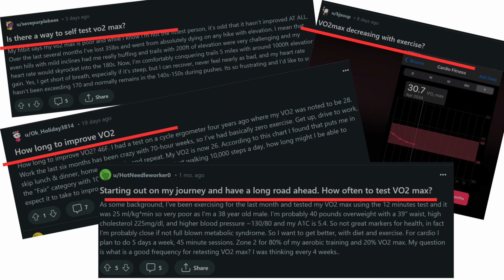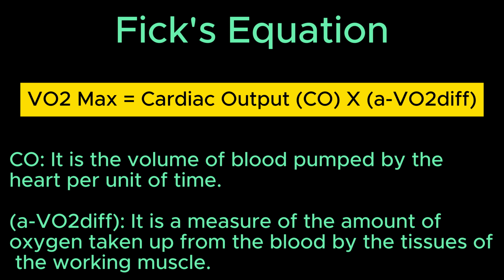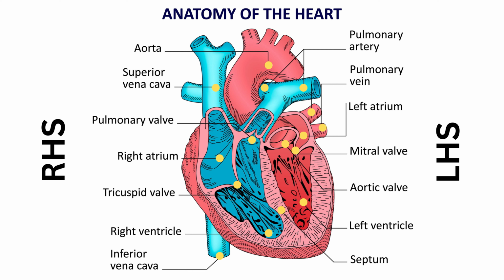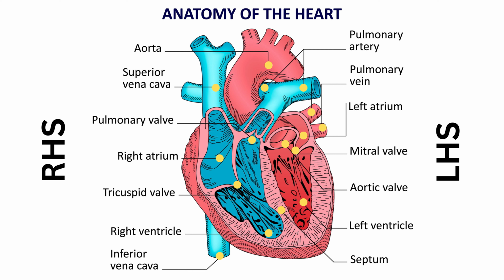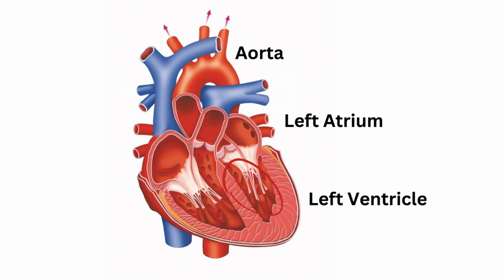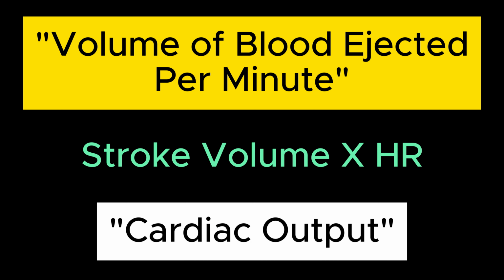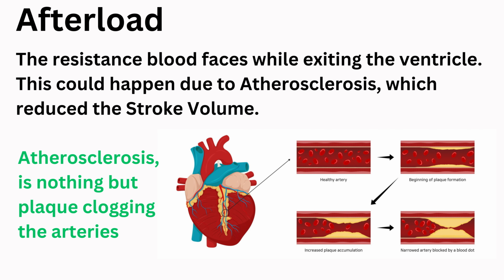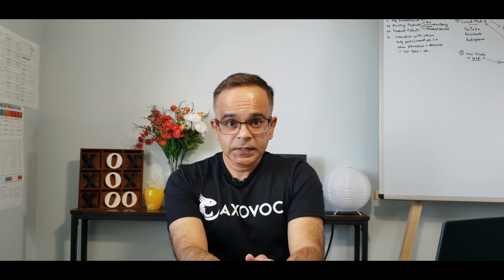Learn THIS to understand VO2 Max better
Once you understand functioning of this organ, you will have a much better idea of how to fix your low VO2.